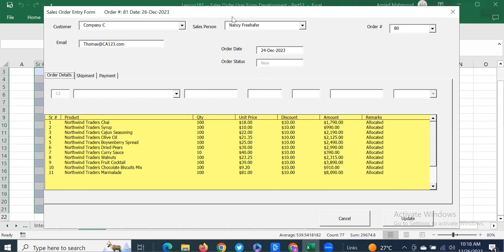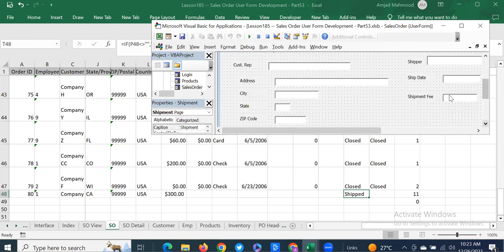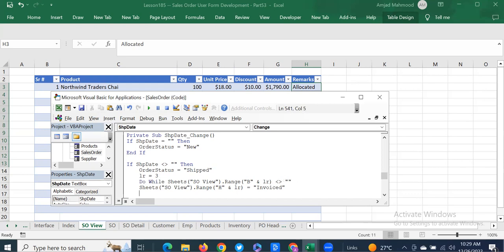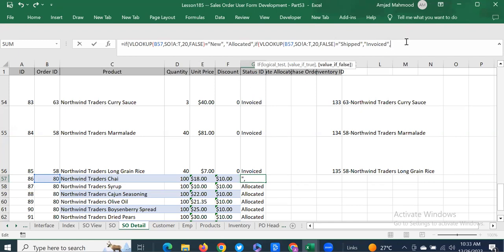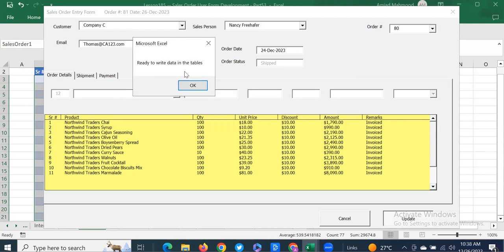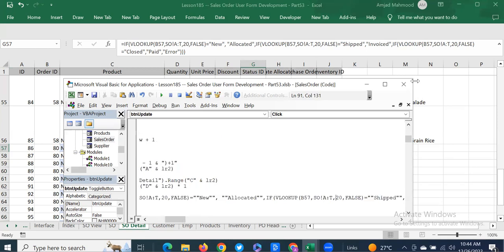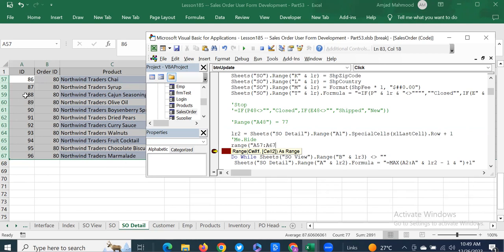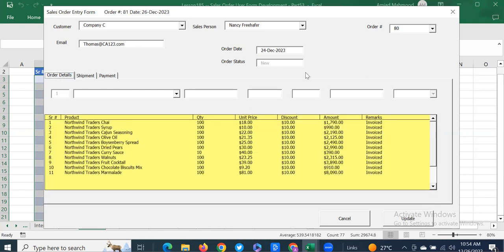Sales Order User Form Development - Part53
Topics

Writing VBA Code to write the sales order data into the table
if_else to determine the sales order status
function Vlookup